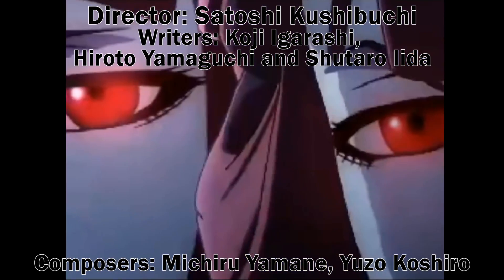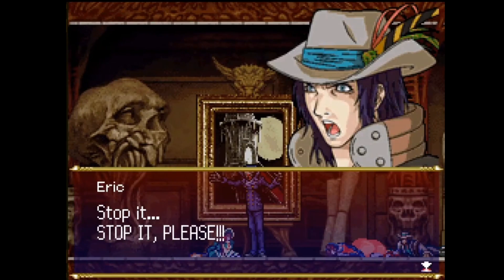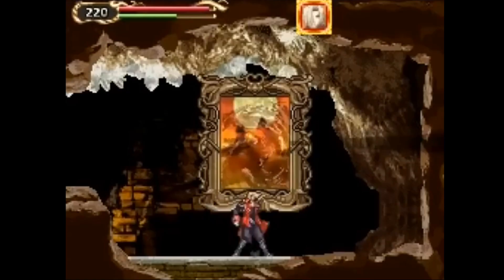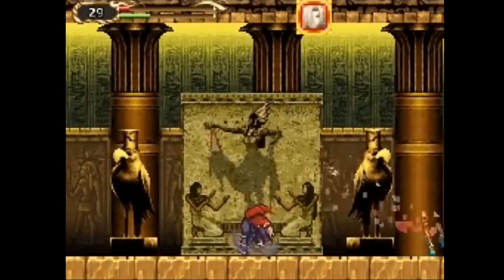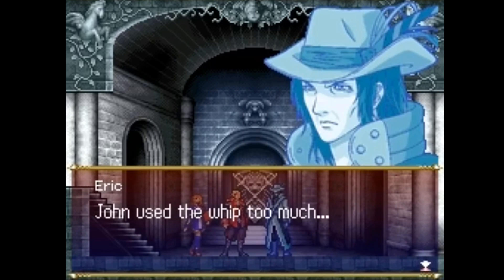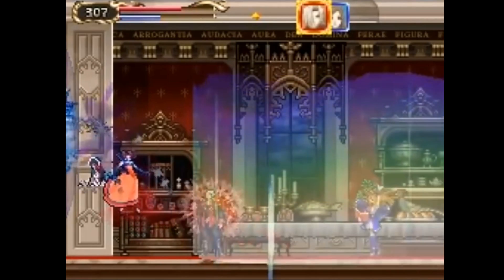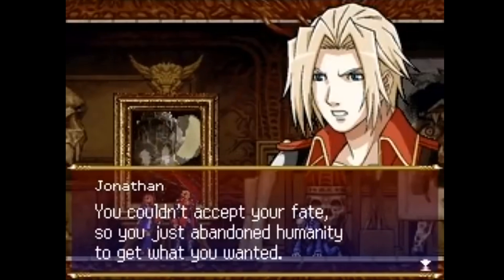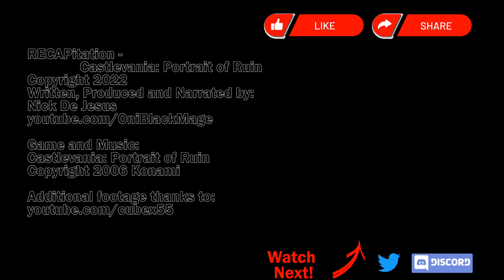The ULTIMATE Recap of Castlevania: Portrait of Ruin (RECAPitation)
An in-depth plot summary of Castlevania: Portrait of Ruin explaining everything that happened.

💲 Check the price of Castlevania: Portrait of Ruin on AMAZON!

Social Media!